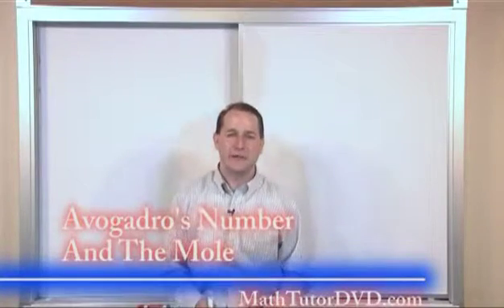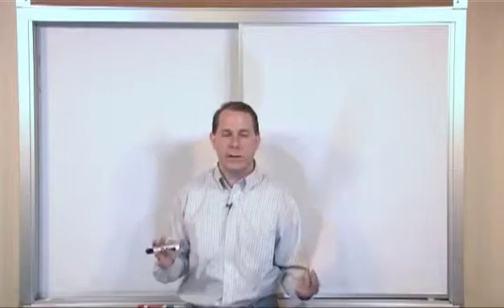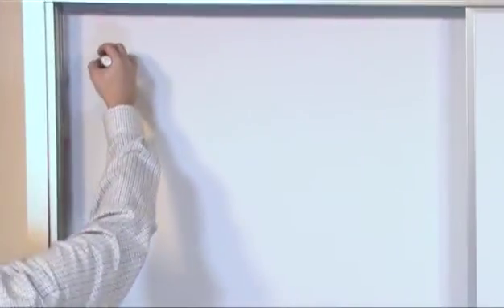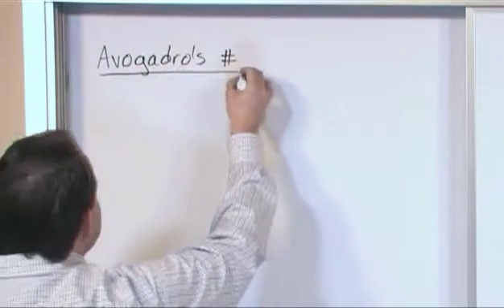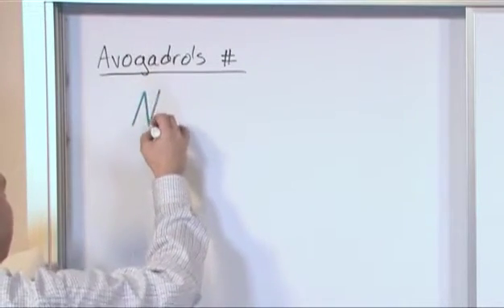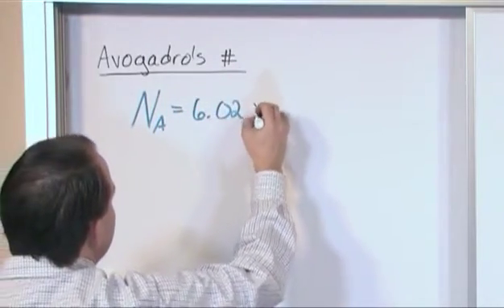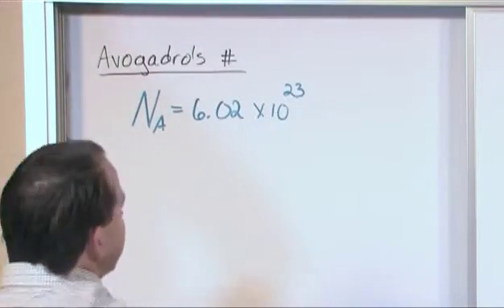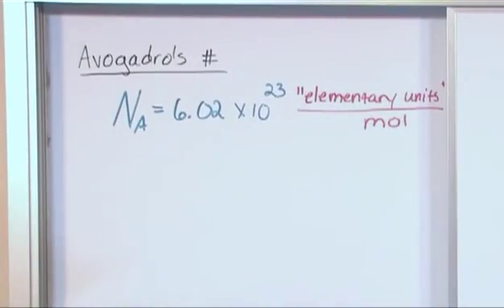Lesson 2 - Avogadros Number And The Mole (Chemistry Tutor)